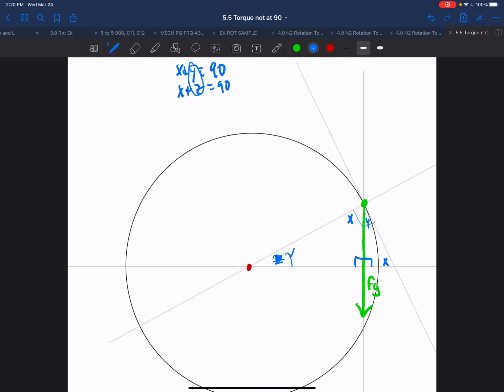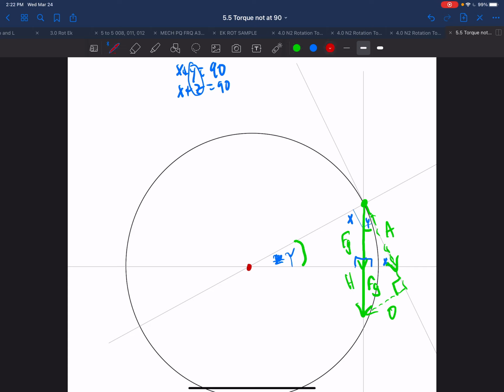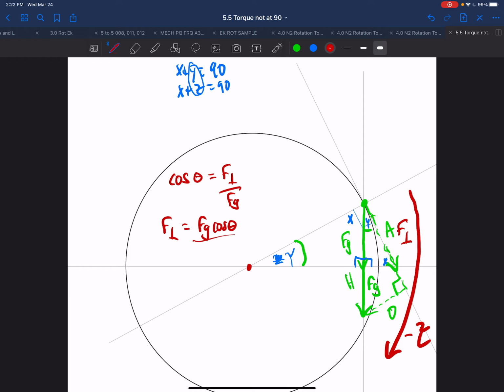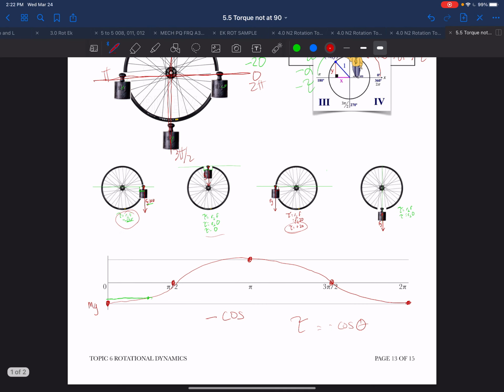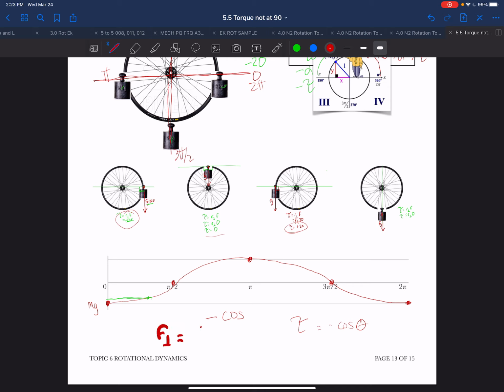5.5 Torque not at 90b